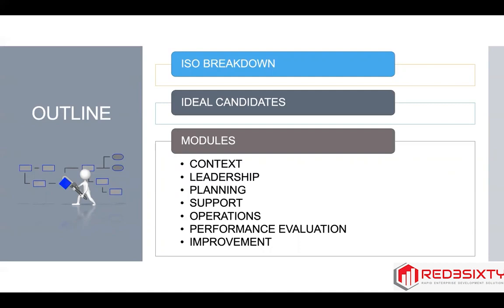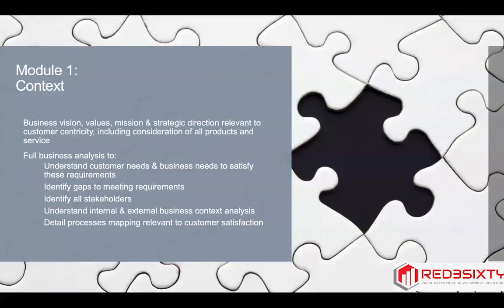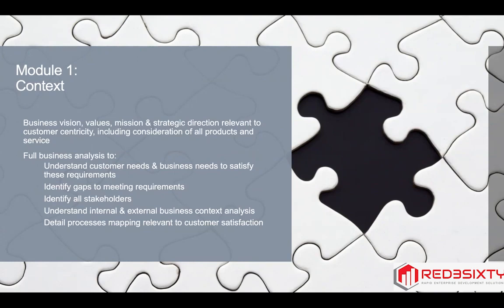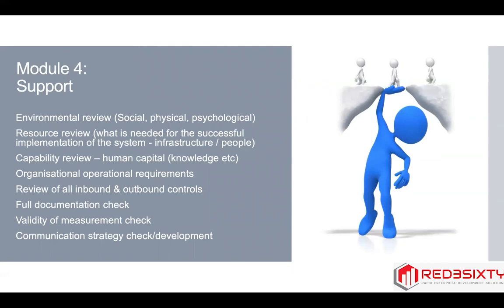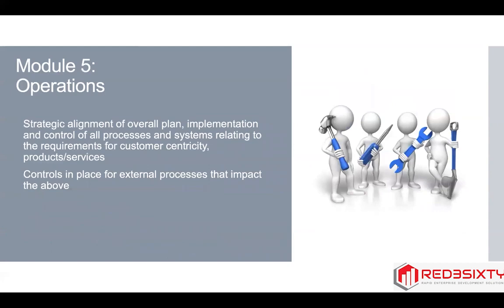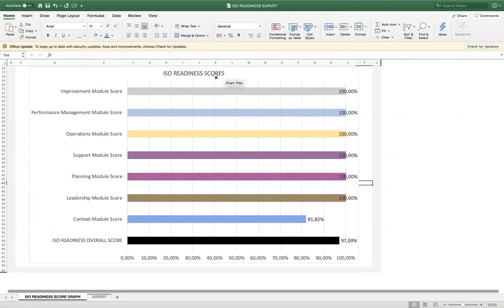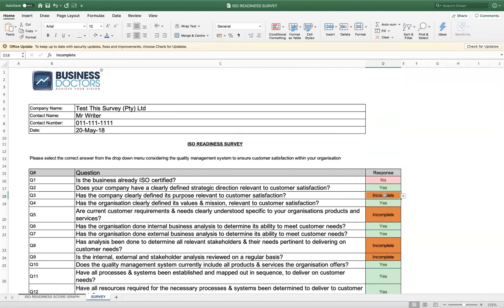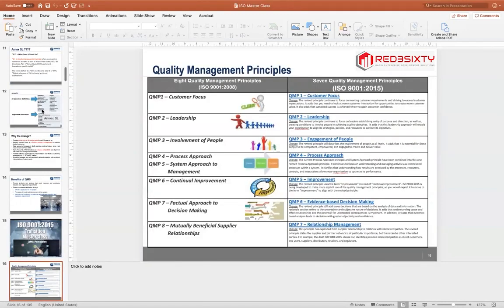ISO Module Overview